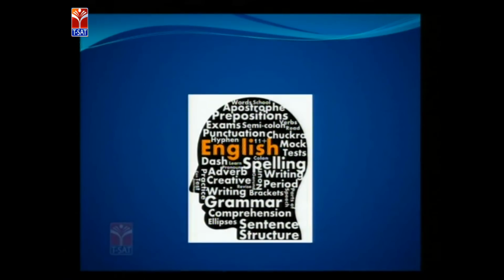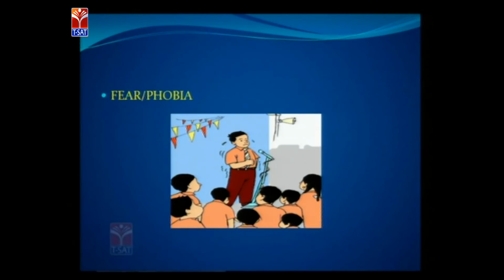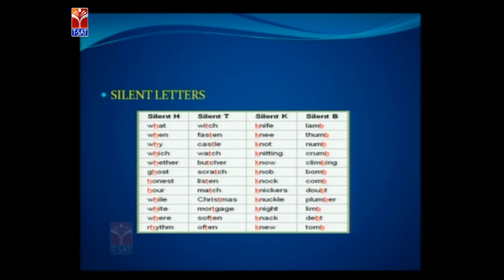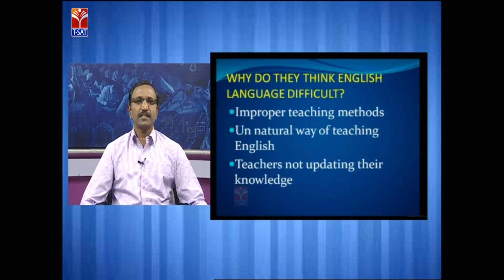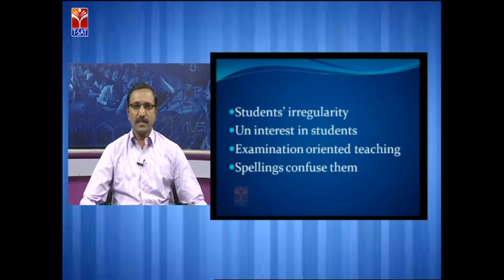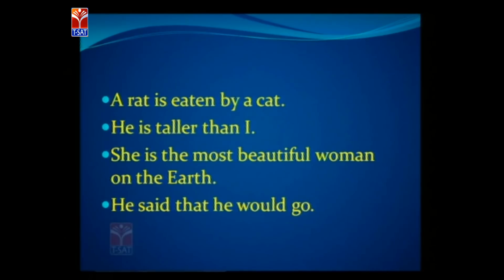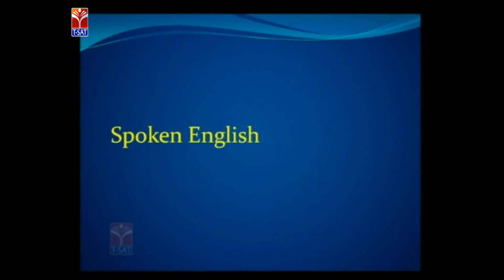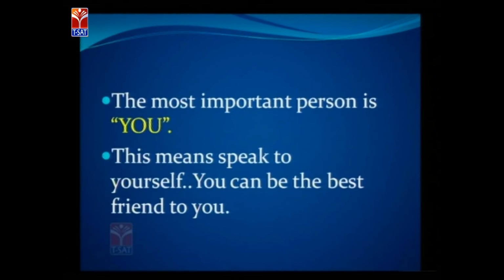SCERT (TTP) || Methodology - Identification of Learning Difficulties Remedies || Kishan Reddy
SoFTNET MANA TV Presents Teacher Training  Programme Classes On SCERT (TTP) ||  English Methodology - Identification of Learning Difficulties & Remedies For Learners  || Live  Kishan Reddy